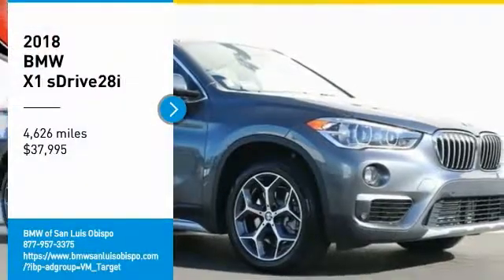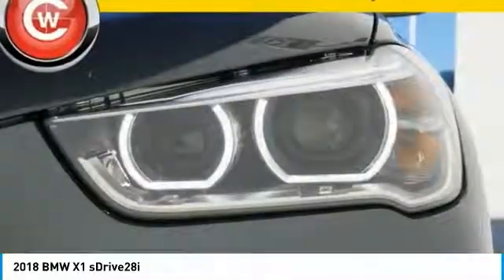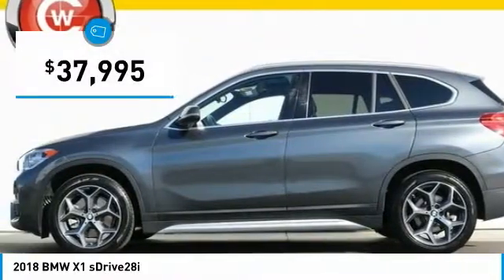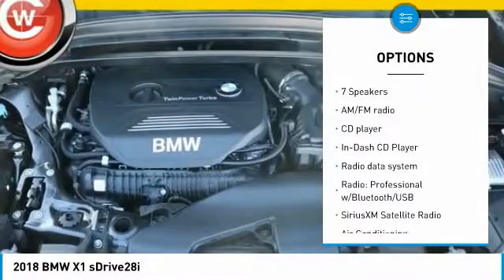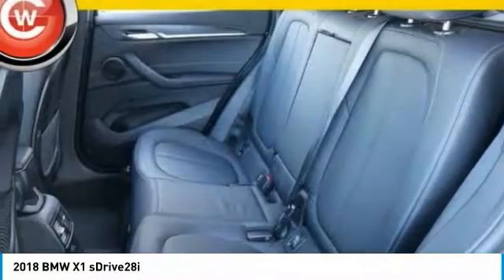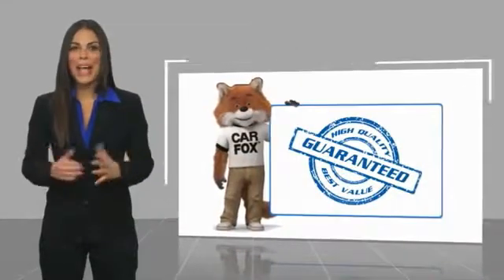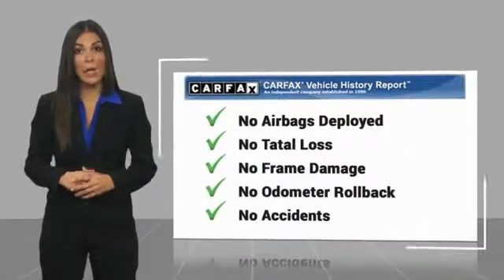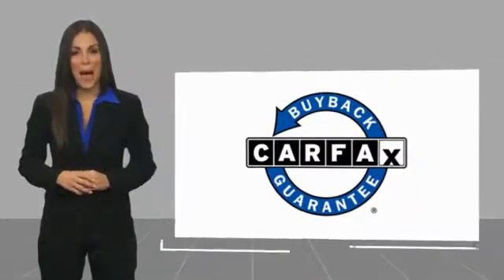2018 BMW X1 2018 BMW X1 sDrive28i FOR SALE in San Luis Obispo, CA LB18476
Mineral Grey 2018 BMW X1 sDrive28i FWD 8-Speed Automatic 2.0L 4-Cylinder DOHC 16V TwinPower Turbo   We Develop Outstanding Relationships Where Everybody Wins --- In developing our founding commitment ( The CardinaleWay ), we selected key words that are as meaningful to you as they are to our mission. One of those is relationship. With every introduction, we are looking, not for a single transaction, but to develop a relationship with our customers...not just a good relationship, but an outstanding relationship that will outlast your car. Another key element is that everybody wins. In a time when most people believe winners create losers, we endeavor to satisfy everybody involved. It means knowing our product well and our customer even better. It means listening and caring and understanding that people buy their second-most expensive item from people they trust. Recent Arrival! Odometer is 1288 miles below market average! 23/32 City/Highway MPG  Awards:     JD Power Initial Quality Study (IQS)  Vehicle price and availability are subject to change without notice.